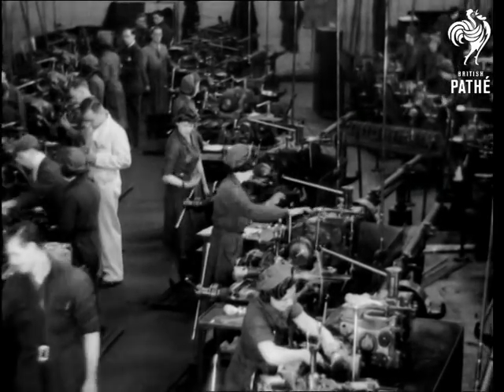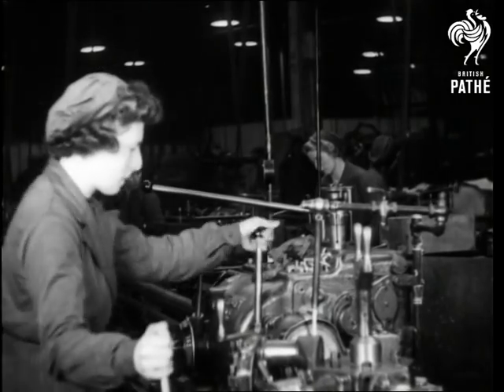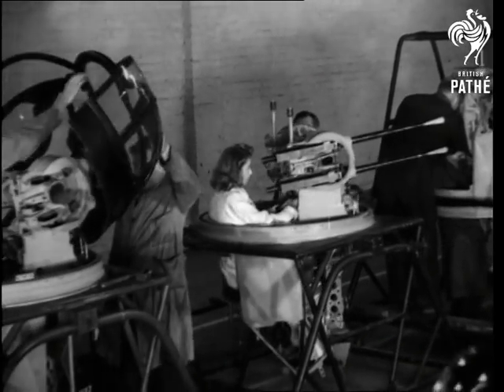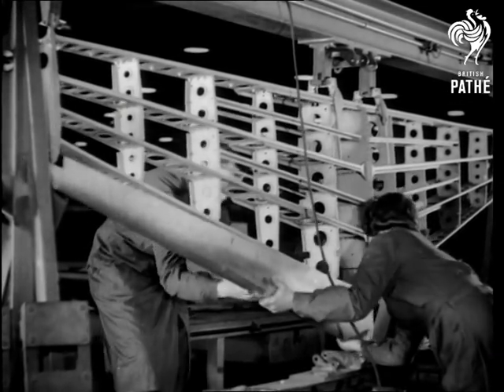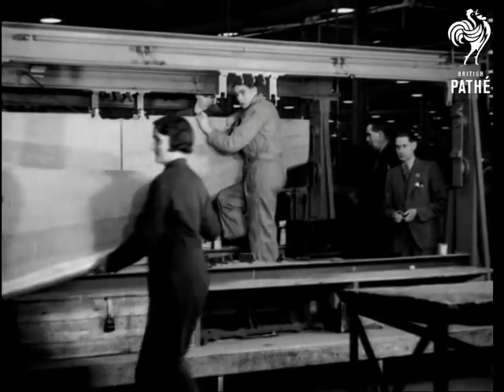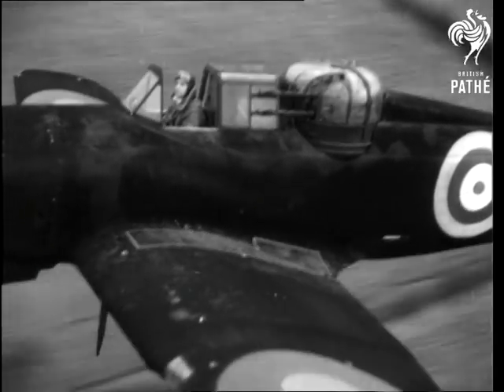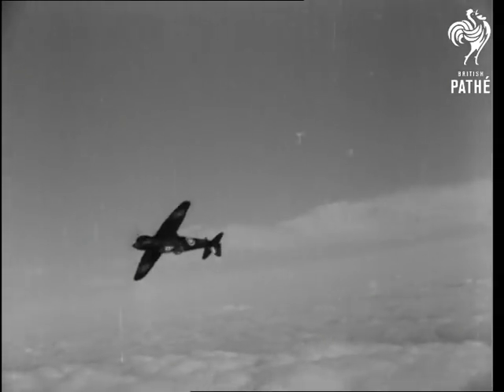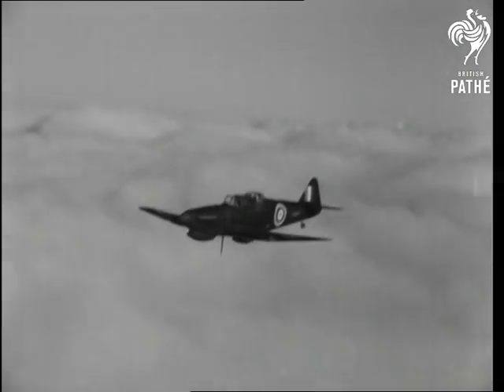Defiants In The Making (1942)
Titles read: "DEFIANTS IN THE MAKING".

Somewhere in Britain.

Several very good shots of women and men working in a Boulton Paul Defiant aircraft factory; women work as riveters and cover the wings with fabric.   Great shots show the different parts of the plane being fitted together.  Finished planes are painted black, then take their place on the tarmac outside a hangar with others.  Several shots of a new Defiant plane taking off for a test flight.  The test pilot turns the plane upside-down in flight.  Right side up, we see a closer shot which shows the gun turret turning around.
 FILM ID:1320.12